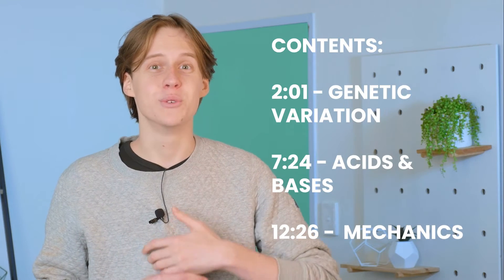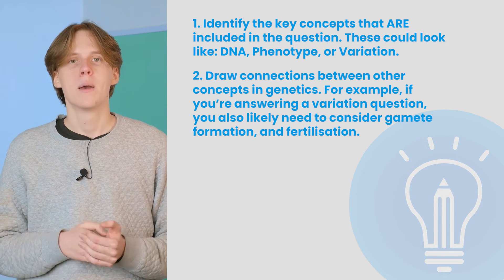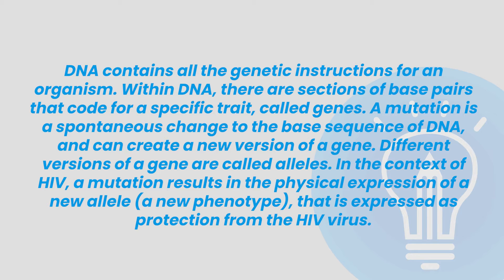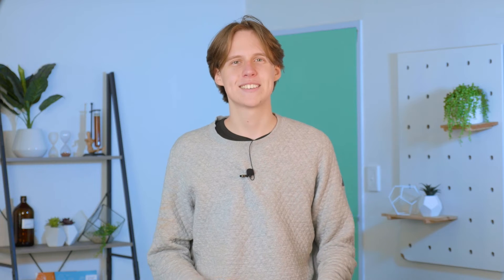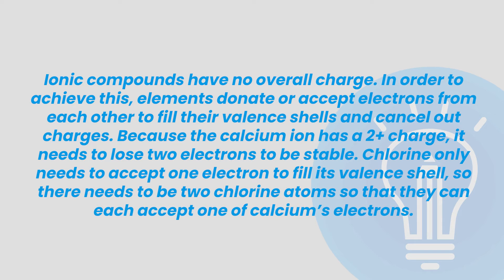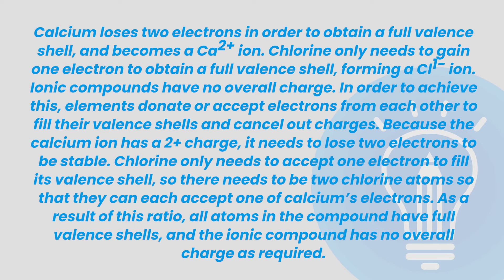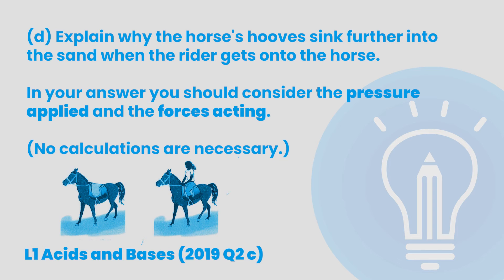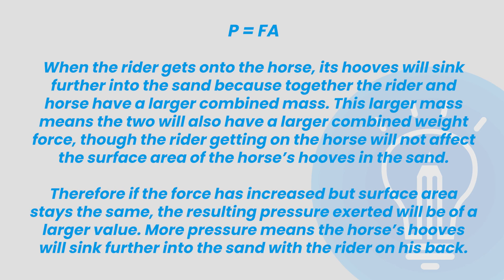How to Get Excellence in NCEA L1 Science | StudyTime NZ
Want to achieve Excellence in NCEA L1 Science? In this video, we go through strategies on approaching excellence-level questions. The road to excellence doesn't come with a signpost, but these strategies will give you your best shot.

0:00 Intro
2:01 Genetic Variation
7:24 Acids & Bases
12:26 Mechanics